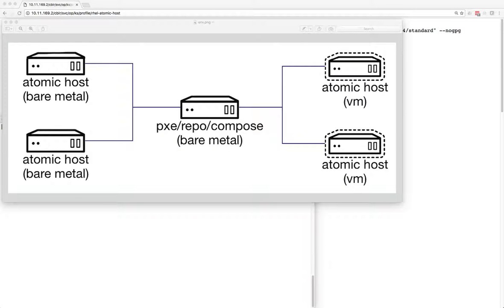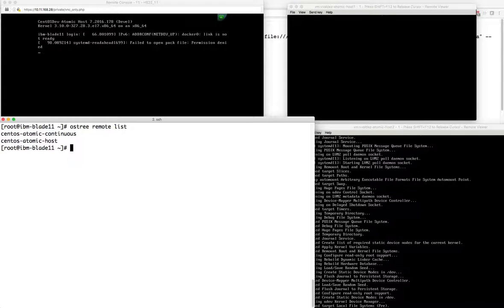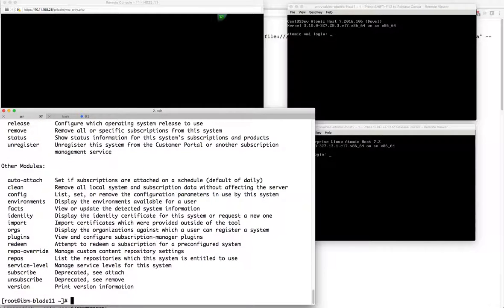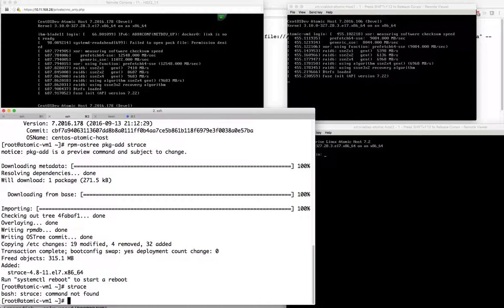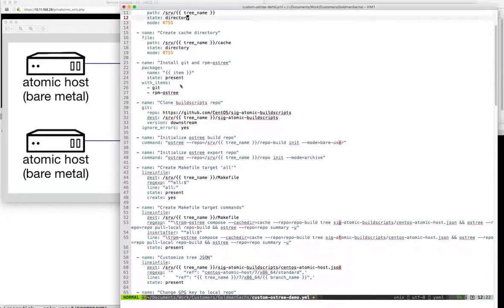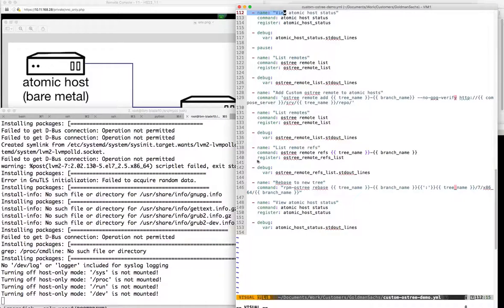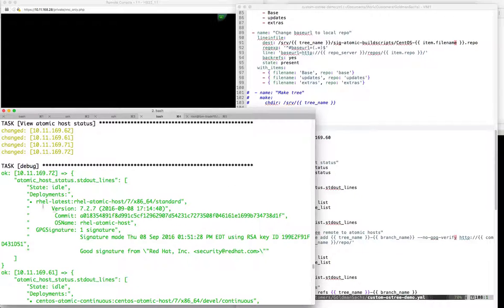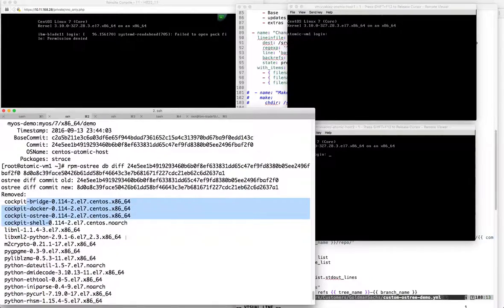OStree demo on Atomic Host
A short demonstration showing the features of OSTree which is used to manage the filesystem trees on Atomic Host. I also walk through:

* Layering a package onto atomic host
* Creating a custom tree image
* Ansible Playbook to add custom tree remote to atomic hosts and rebaase to it
* Modifying packages included in custom tree
* Atomic host upgrade via Ansible